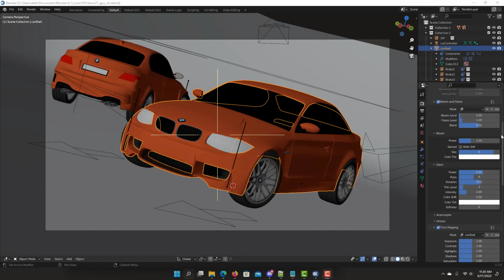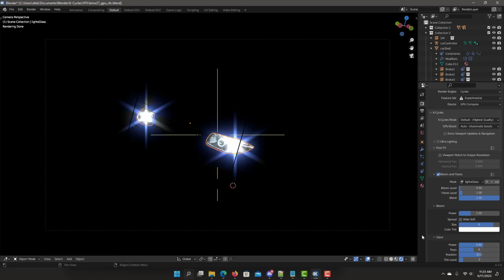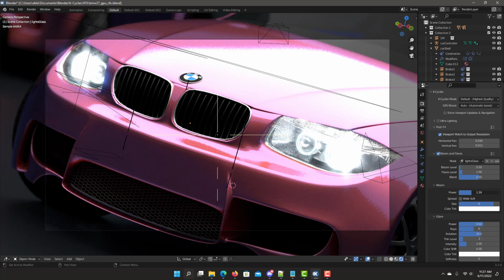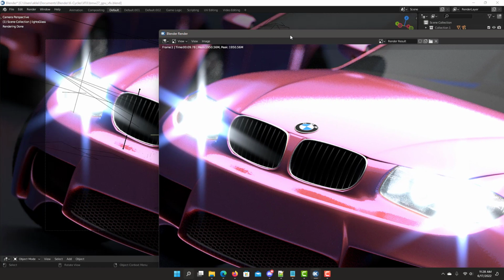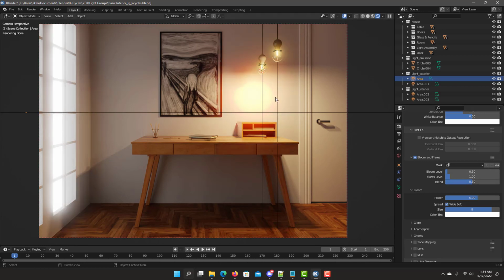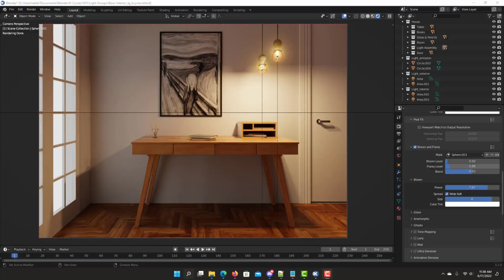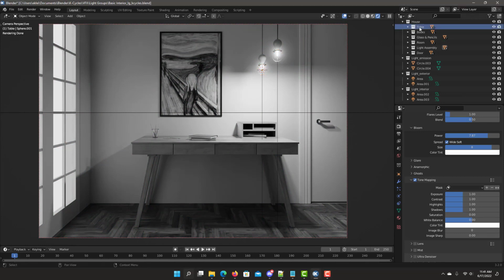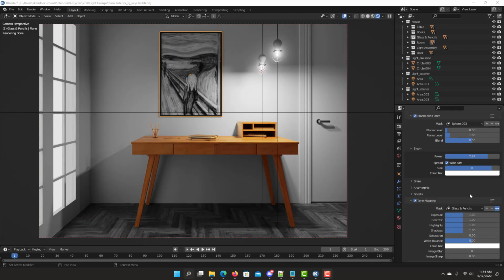K-Cycles - Post FX Mask, Viewport Match and Presets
Post FX - Mask. Allows to include/exclude objects and collections to have the specific Post FX applied. Quite useful for controlling which objects to apply the bloom and flares, or tone mapping for visual importance.

Post FX - Viewport matching the output resolution changes the Cycles preview to match exactly the output resolution. This is very useful for pixel-based effects like Bloom and Flares because the amount of the effects depends on the render resolution. While in this preview render mode it is possible to make adjustments exactly like they would appear in the final render. It will also disable viewport selected outlines for better visibility.
This feature can have other uses for better accuracy in adjusting materials, depth of field, etc. in the viewport.

Post FX - Presets are like other presets in Blender. The Post FX preset button adjusts the settings for all the Post FX. The other individual effects presets settings are specific to that effect only.

Timeline:
00:00 - Intro
00:54 - Post FX Mask
01:53 - Viewport Match to Output Resolution
04:00 - Post FX Mask and Presets